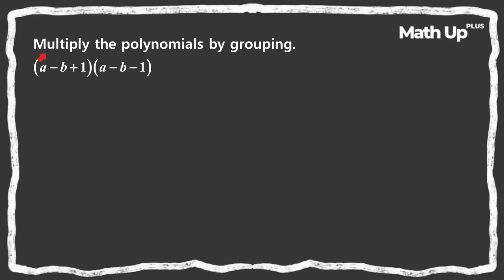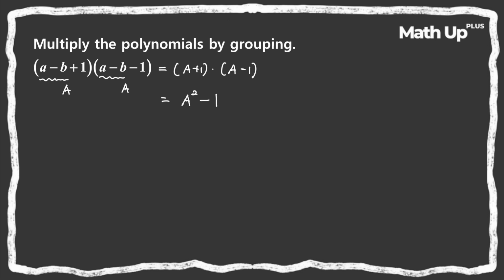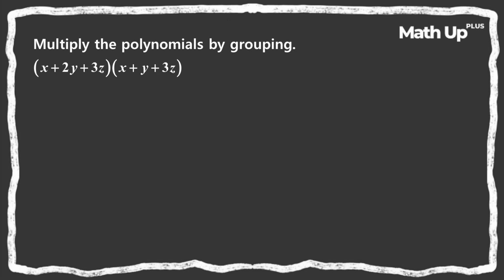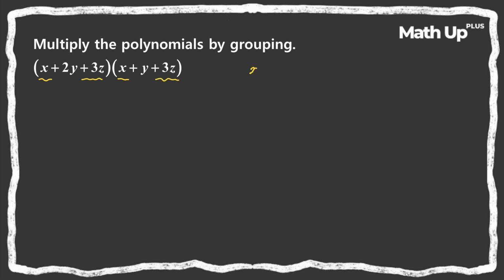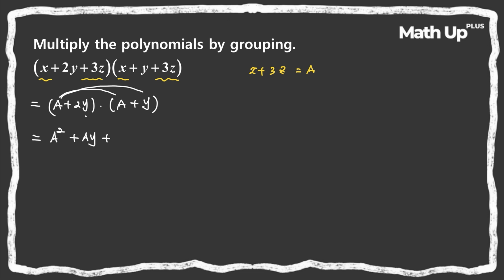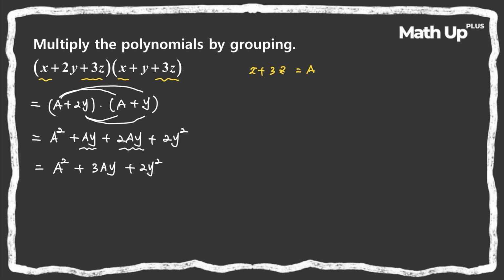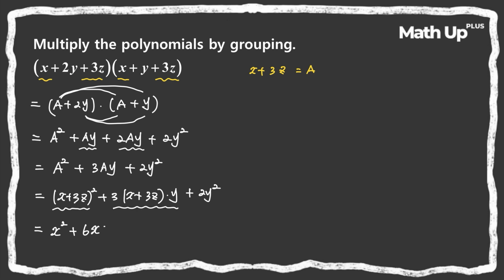Algebra2 Calculating Polynomials, Multiplication (5-6)